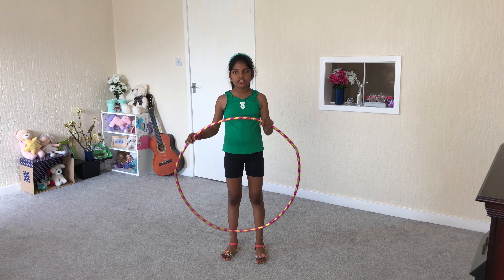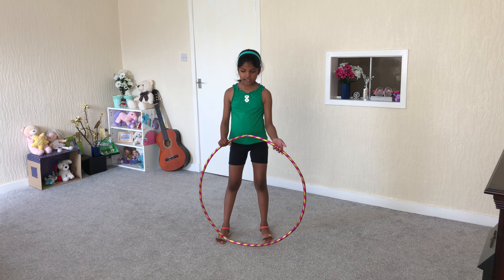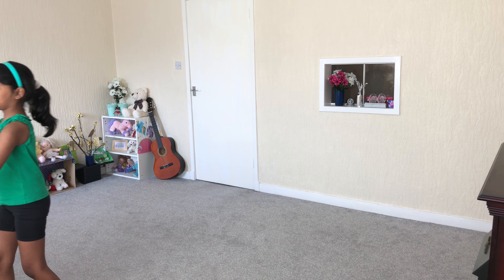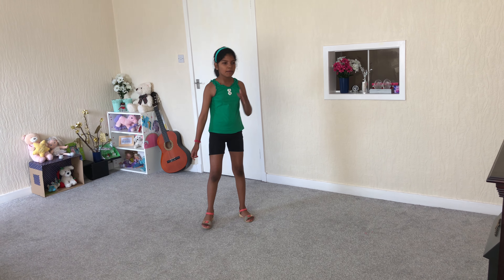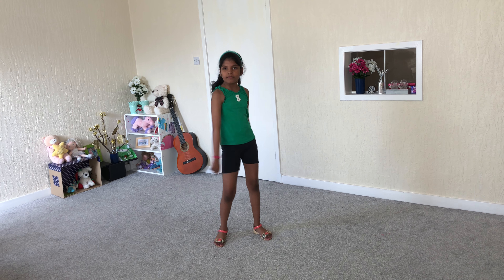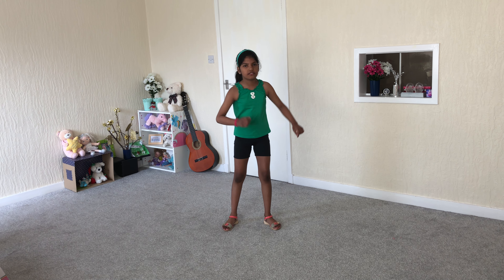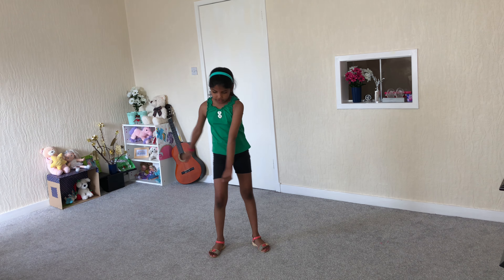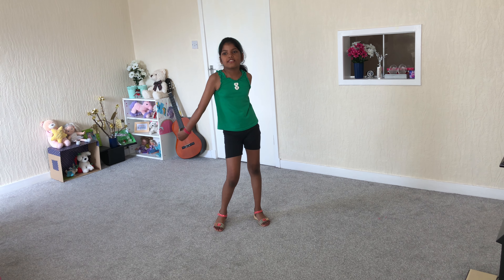"Amazing floss" by a little baby